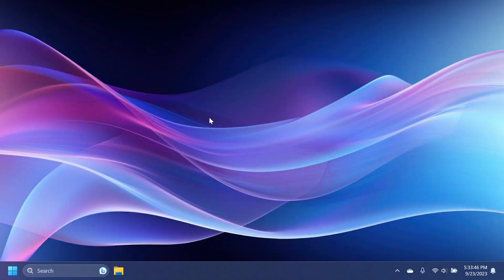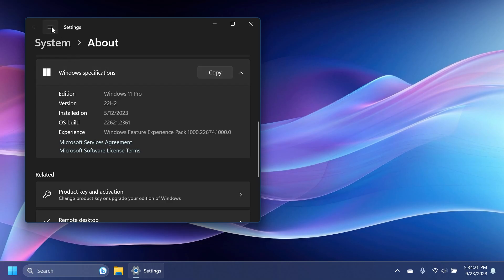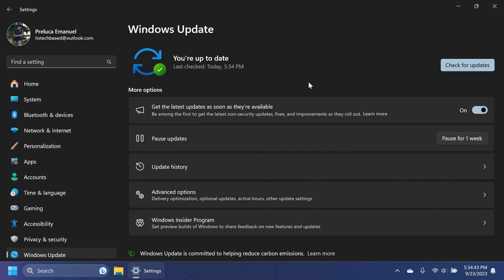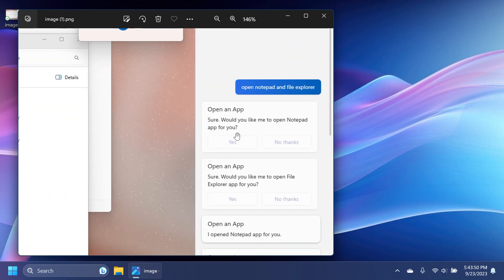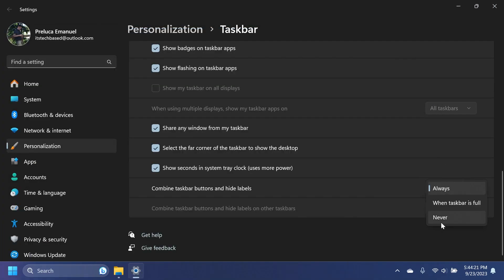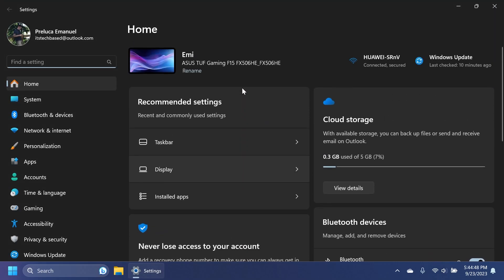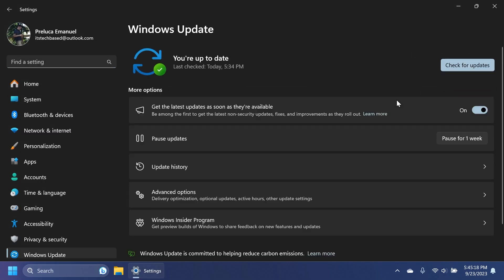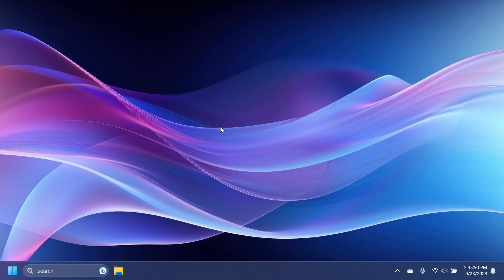Windows 11 Moment 4 Update Now Available in the Release Preview Channel